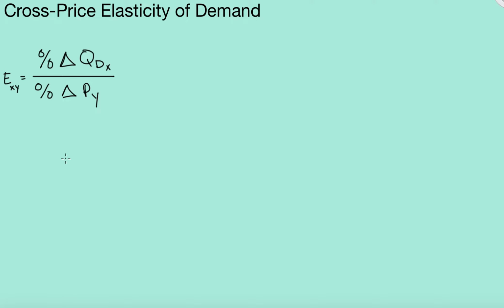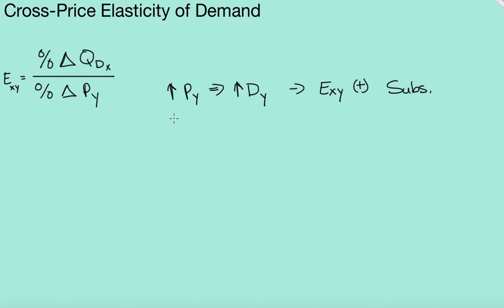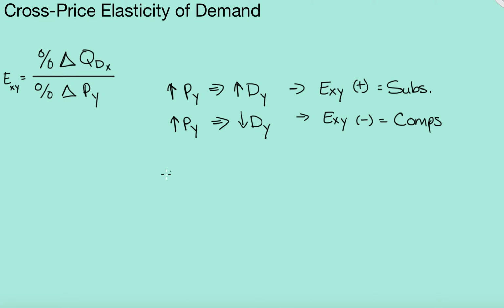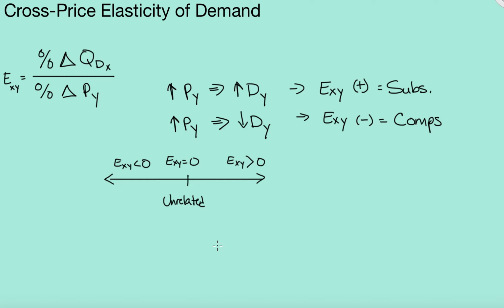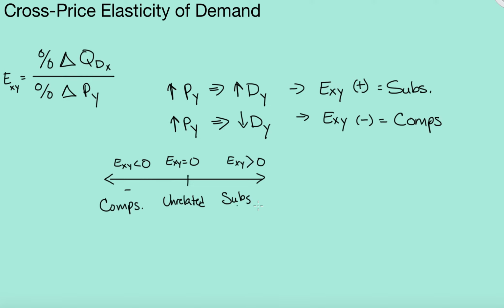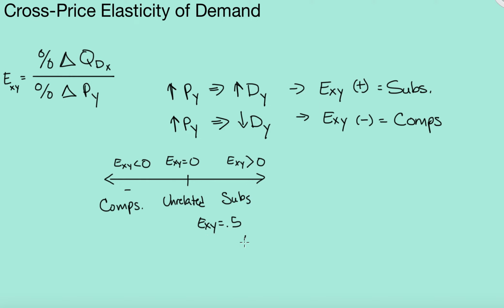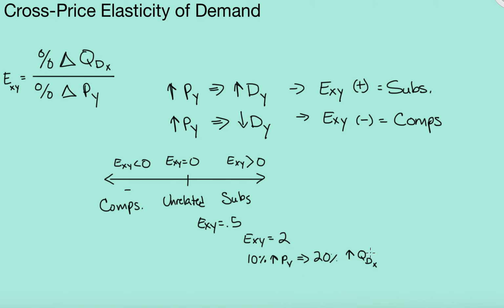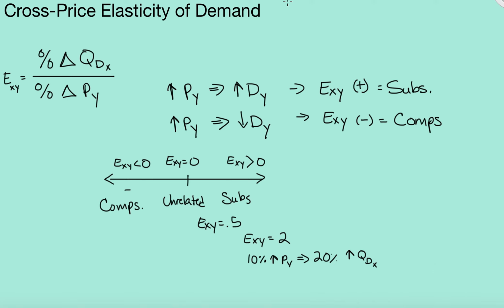Cross Price Elasticity